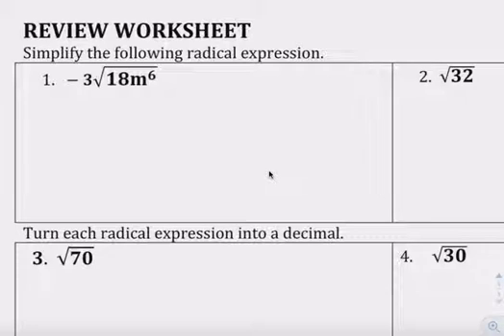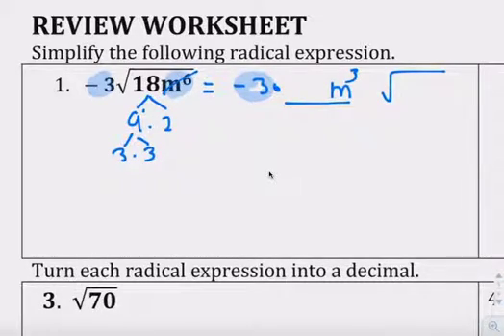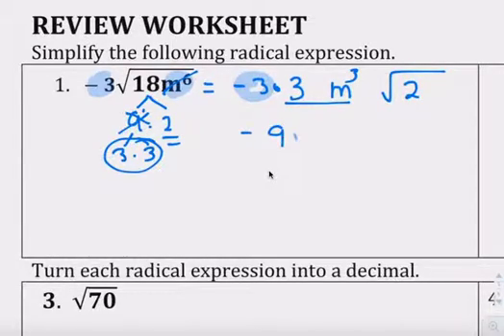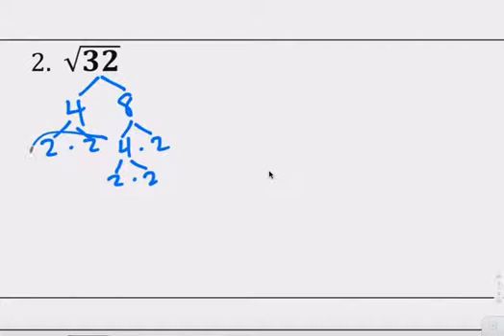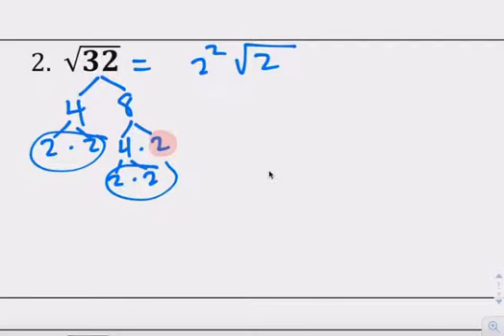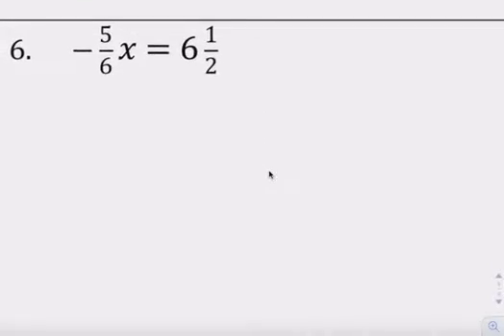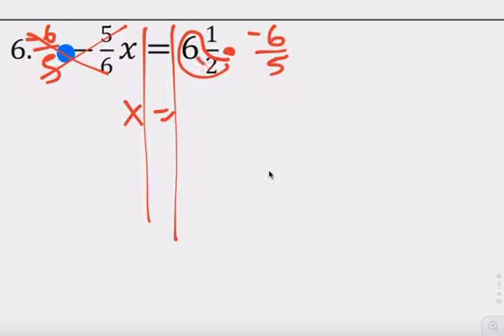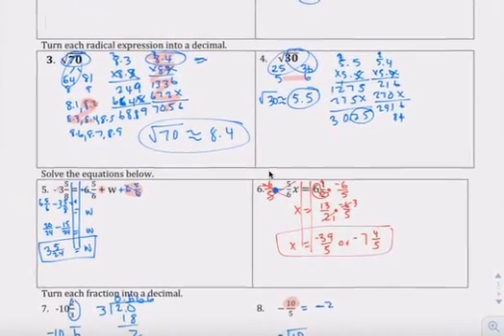chapter 2 3 day 1 Review Worksheet